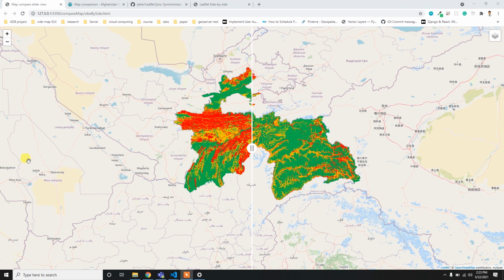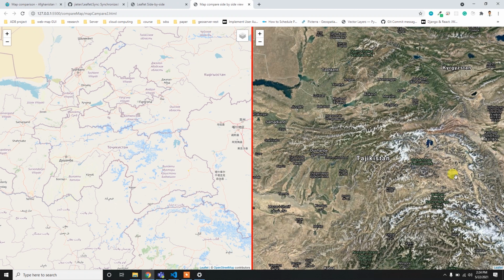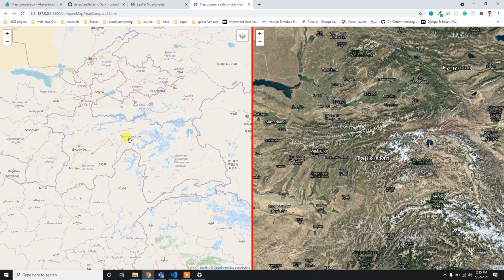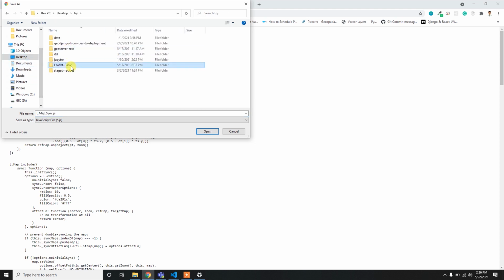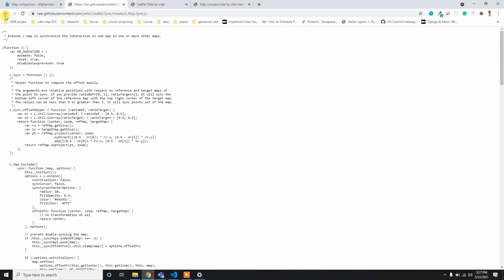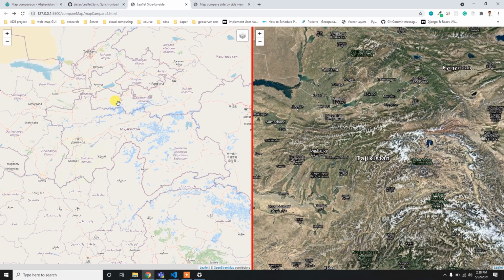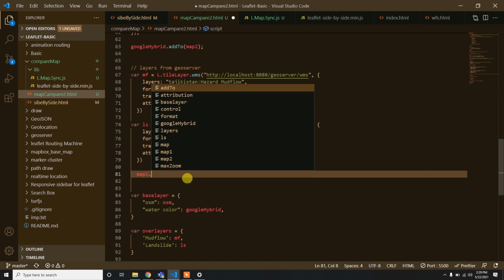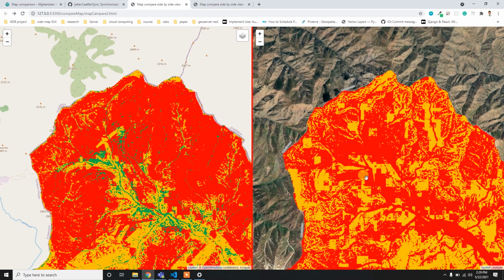Map comparison leafletjs PART 2 || side by side maps || tekson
Get my course on udemy through the following link,